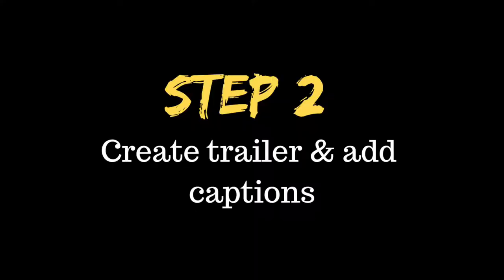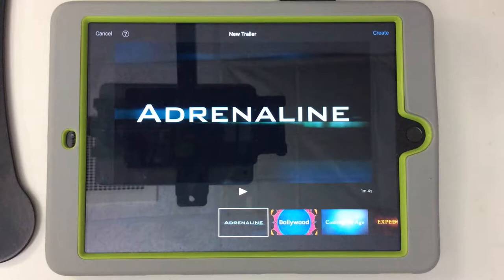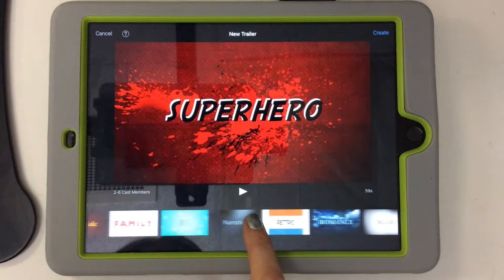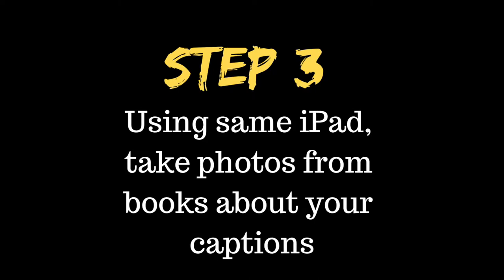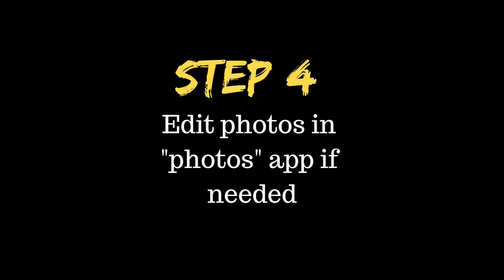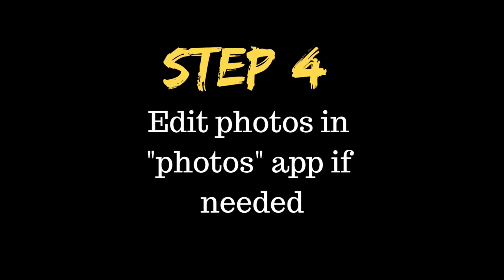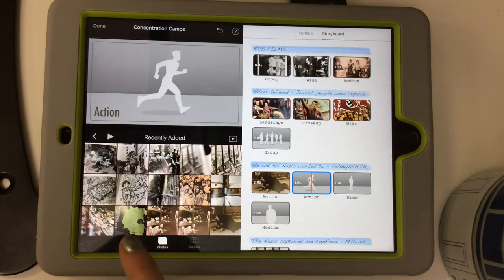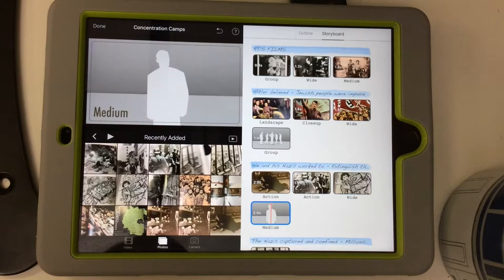WWII Trailers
How to make a trailer about World War 2 using an iPad, iMovie, iPhoto and some books